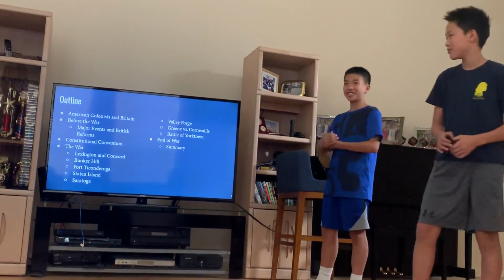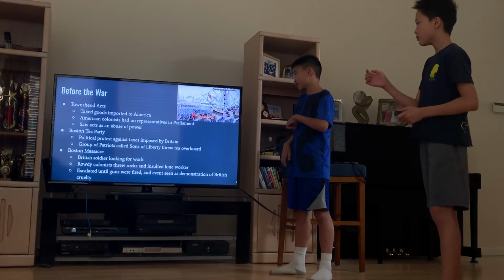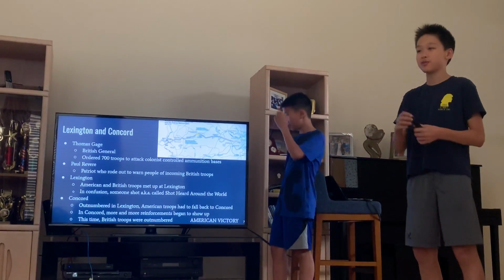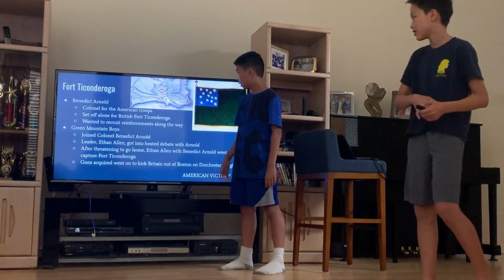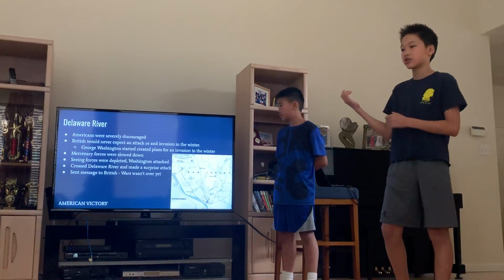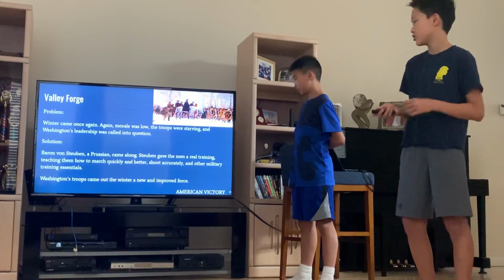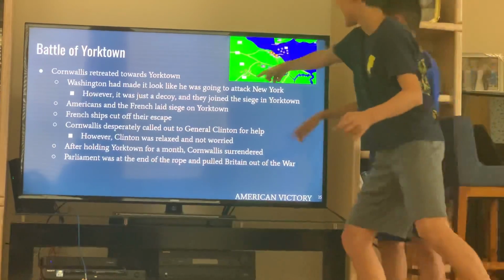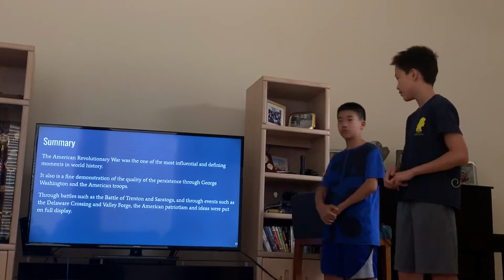Dawson and daniel presentation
Amercian revolution war